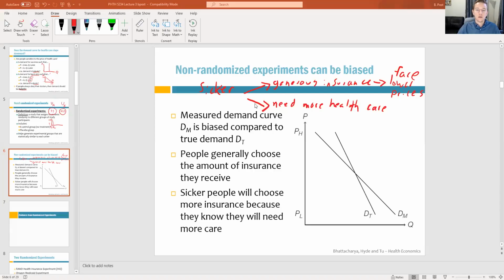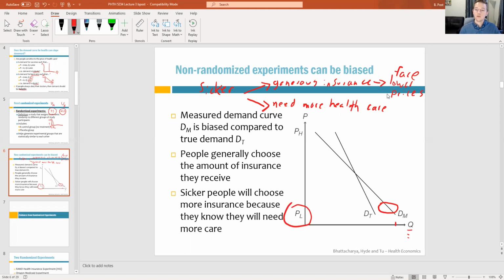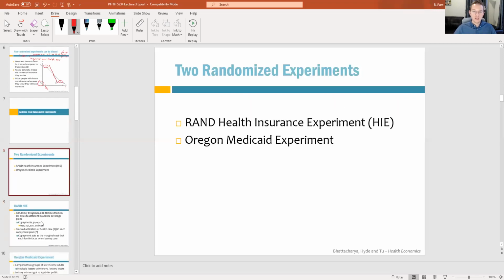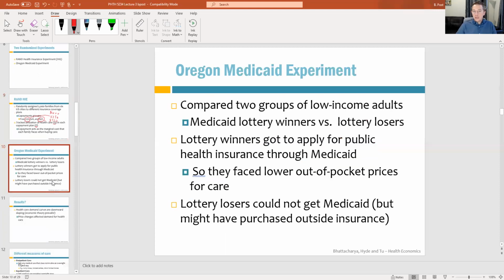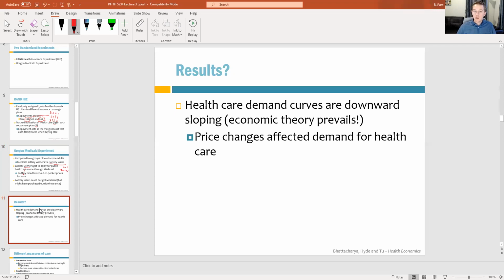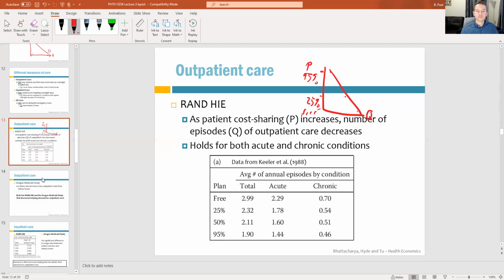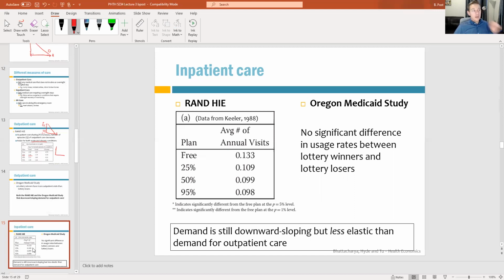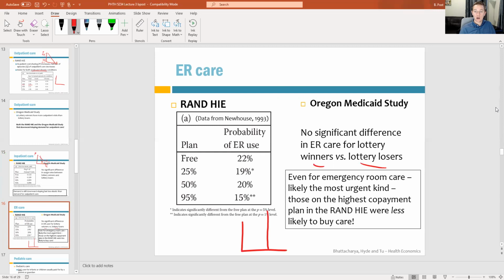Demand part 2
Second of three videos on health care demand